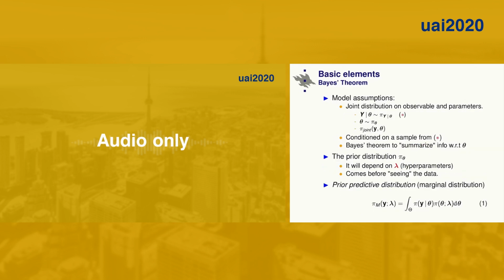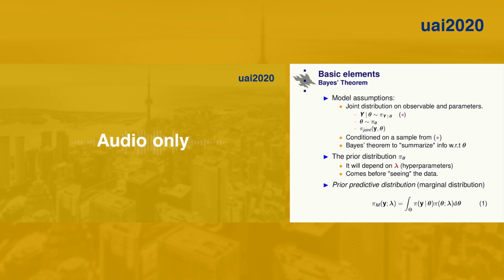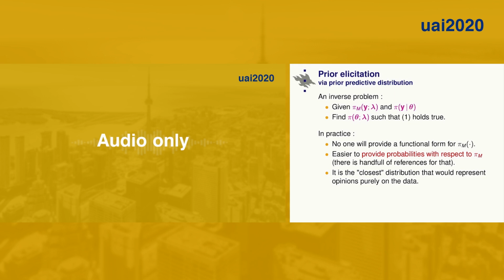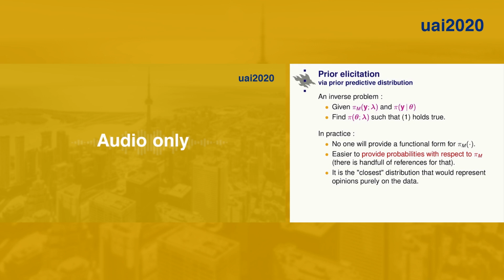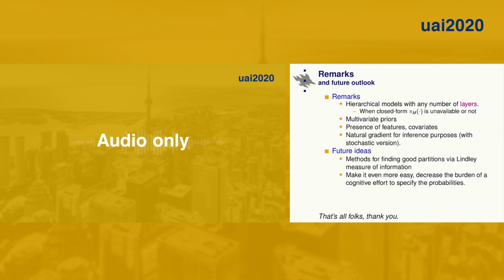Flexible Prior Elicitation via the Prior Predictive Distribution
Marcelo Hartmann (University of Helsinki)*; Georgi Agiashvili (University of Helsinki); Paul Bürkner (Aalto University); Arto Klami (University of Helsinki)

  The prior distribution for the unknown model parameters plays a crucial role in the process of statistical inference based on Bayesian methods. However, specifying suitable priors is often difficult even when detailed prior knowledge is available in principle. The challenge is to express quantitative information in the form of a probability distribution. Prior elicitation addresses this question by extracting subjective information from an expert and transforming it into a valid prior. Most existing methods, however, require information to be provided on the unobservable parameters, whose effect on the data generating process is often complicated and hard to understand. We propose an alternative approach that only requires knowledge about the observable outcomes - knowledge which is often much easier for experts to provide.  Building upon a principled statistical framework, our approach utilizes the prior predictive distribution implied by the model to automatically transform experts judgements about plausible outcome values to suitable priors on the parameters. We also provide computational strategies to perform inference and guidelines to facilitate practical use.